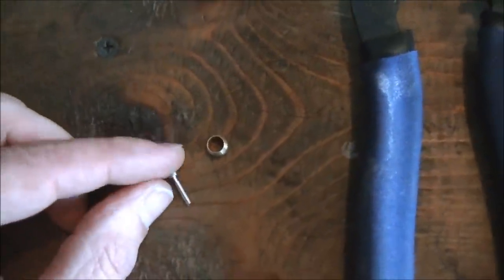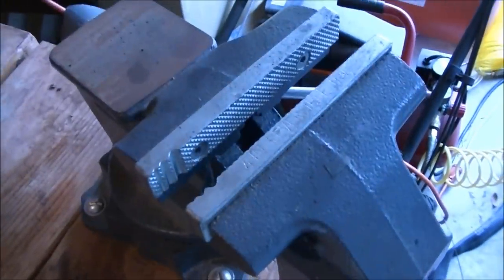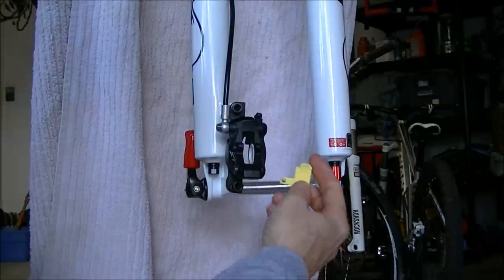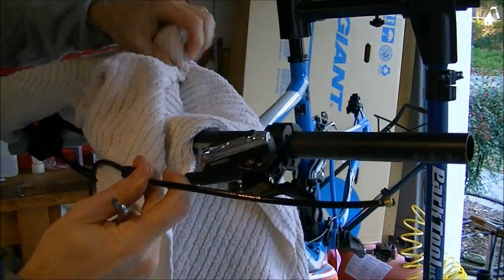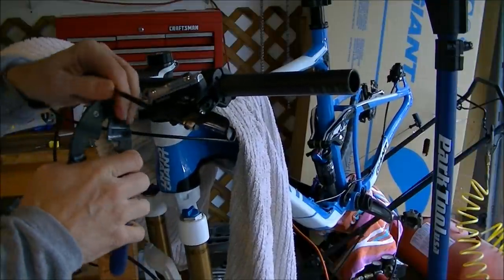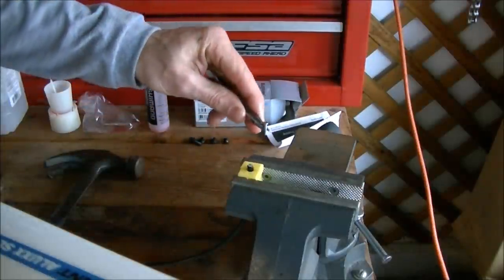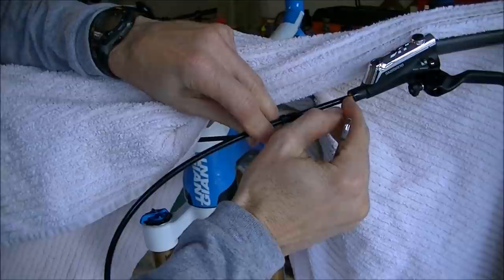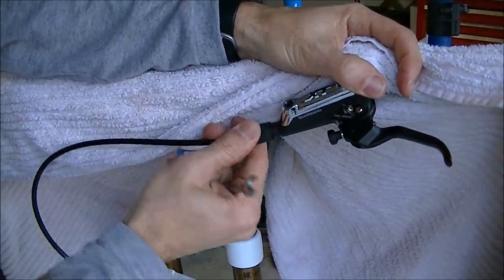How to Cut, Shorten and Re-install Shimano Hydraulic Brakes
This video will show you how to shorten the brake lines on Shimano hydraulic brakes.